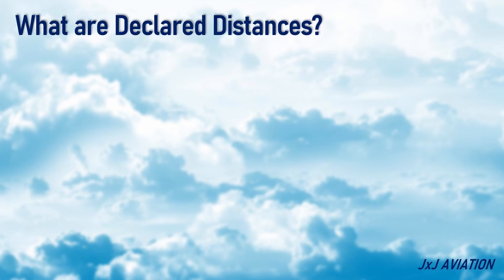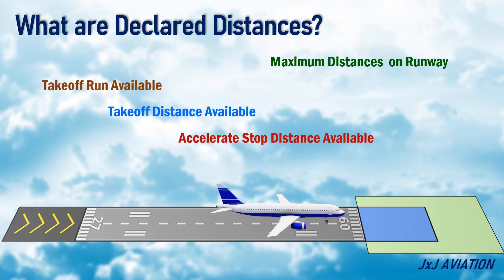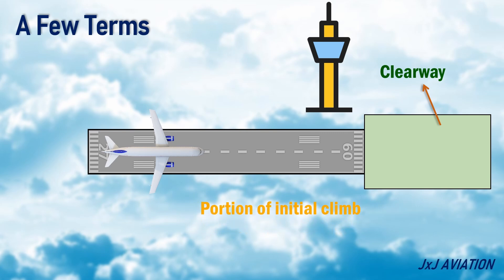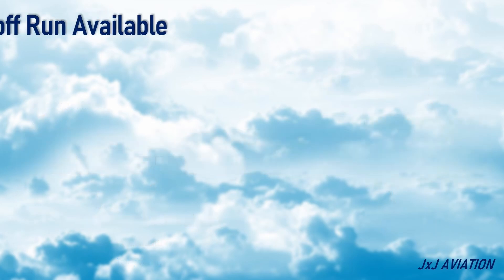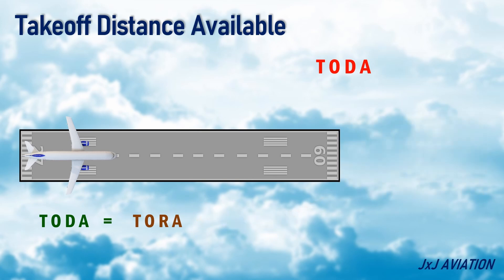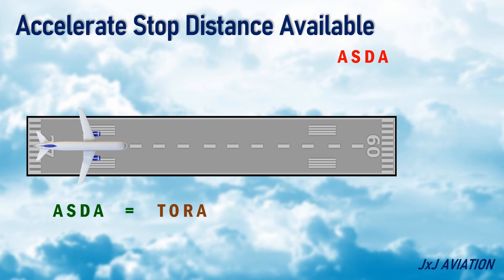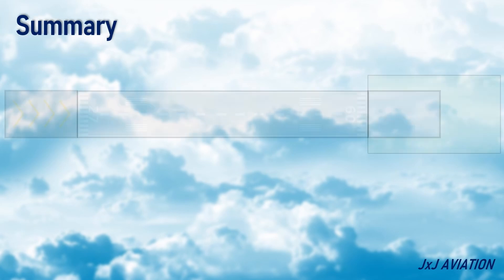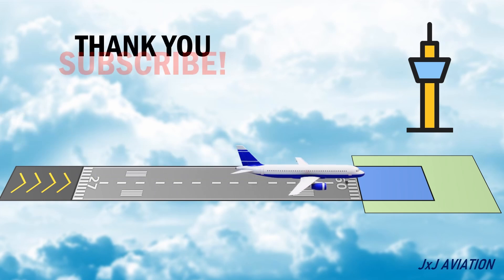What are Declared Distances? | Understanding TORA, TODA, ASDA and LDA.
Hi. In this video we look at what are the different declared distances for a runway. In this video we look at different terms that are involved such as clearway, stopway and displaced threshold. Using these concepts we look at how the declared distances vary with the presence (or absense) of these.

These distances such as TORA, TODA, ASDA and LDA are used for takeoff and landing performance calculations of an aircraft.

Hope the video is useful. Thank you!